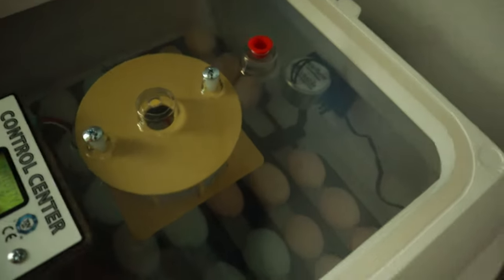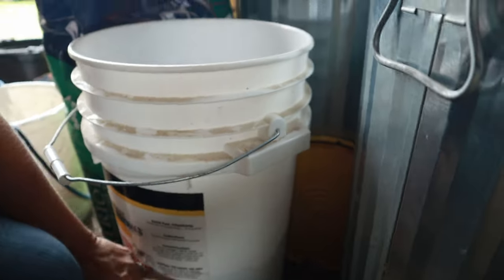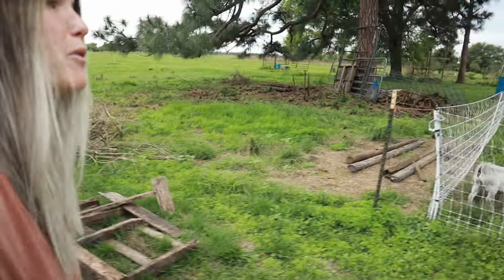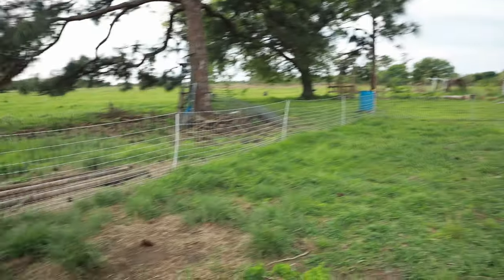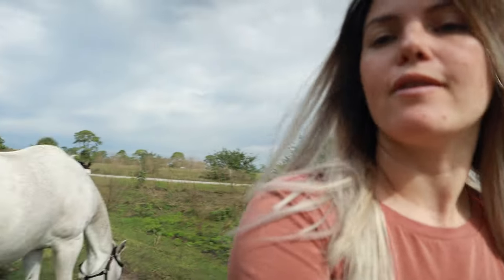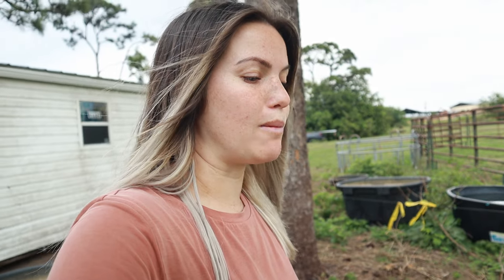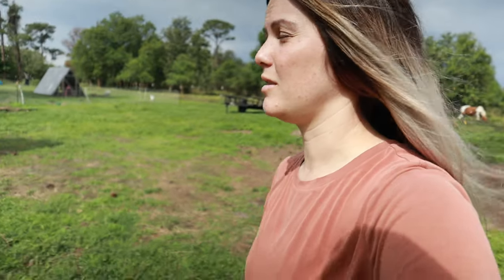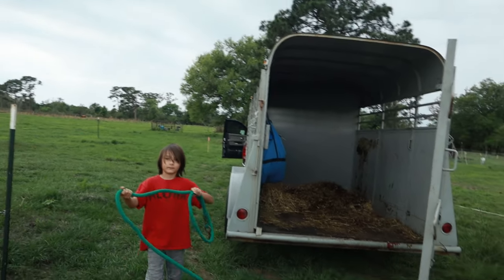Sorry Wellington, It's Time...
We missed the window to band our bull calf, Wellington, so we are taking him to the vet to not only get him castrated but also remove his horns.

Incubator with Large Window
Incubator with Small Windows
Actiflex Joint Supplement

AMAZON WISHLIST

Always consult your vet before implementing new methods for pet care/health. The views expressed on this website are personal opinions only and should not be construed as financial or professional advice for your given situation. While all attempts are made to present accurate information, it may not be appropriate for your specific circumstances. We are not financial or professional experts and you should seek out a professional before making any decisions.

) for more info.